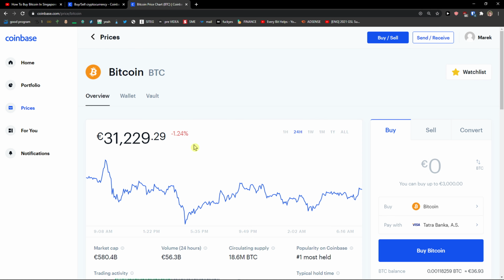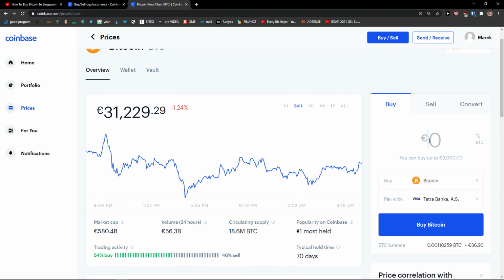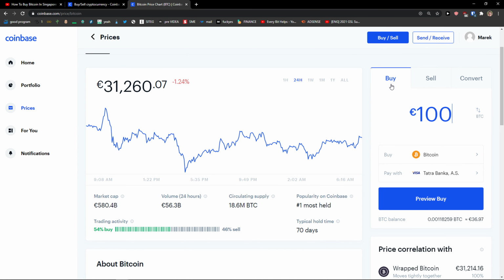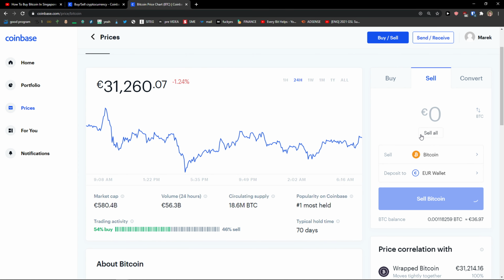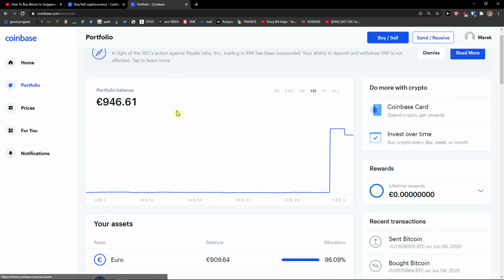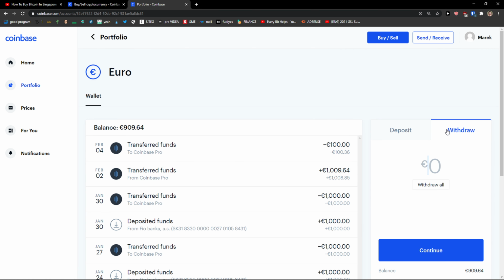How To Buy Bitcoin In Finland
In this video you will find out How To Buy Bitcoin In Finland

GET AMAZING FREE Tools For Your Youtube Channel To Get More Views:
Tubebuddy (For GROWTH on Youtube):